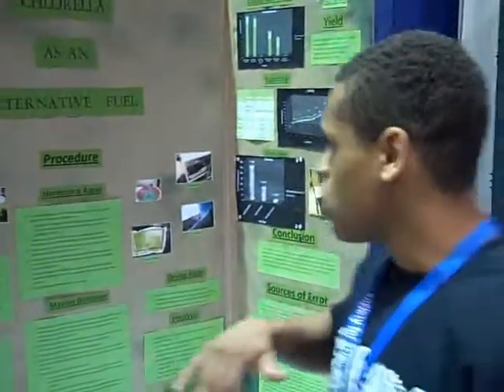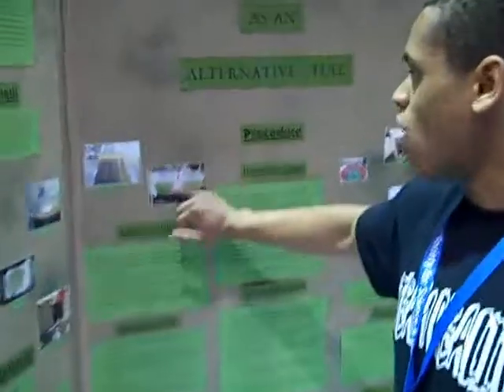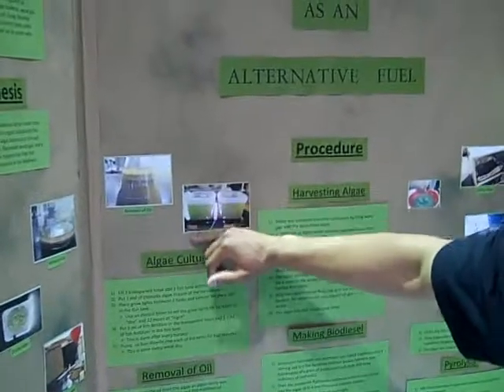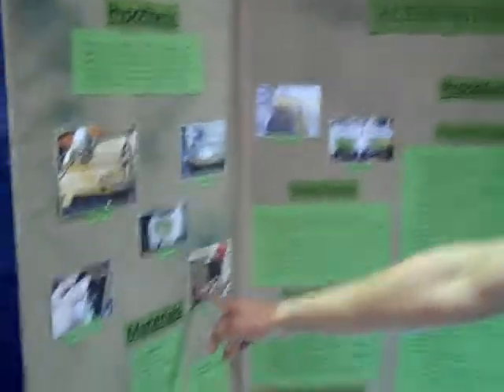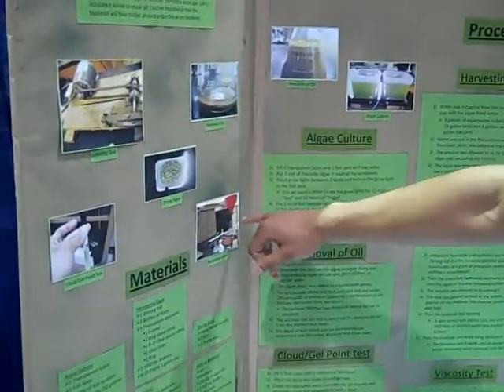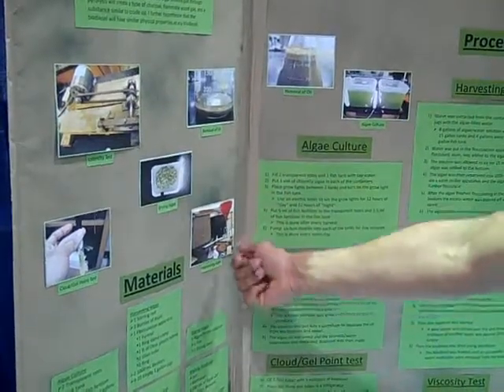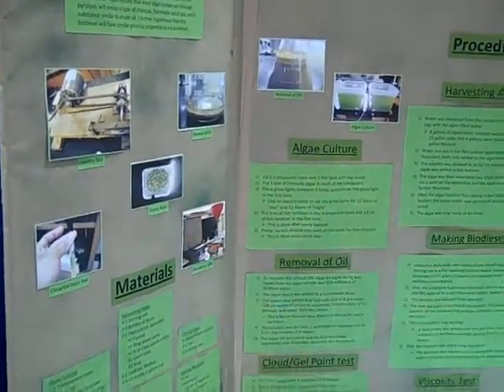Intel ISEF 2009: Chlorella as an Alternative Fuel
Lauren Cameron, 18, Senior, Colquitt County High, Moultrie, Georgia, explains how he spent seven months refining and isolating Chlorella as a viable alternative fuel source.